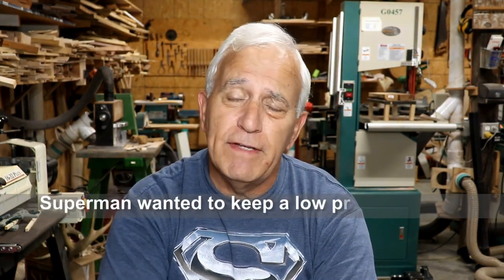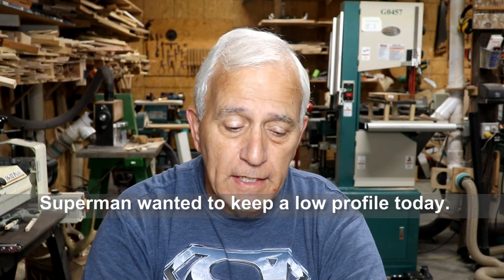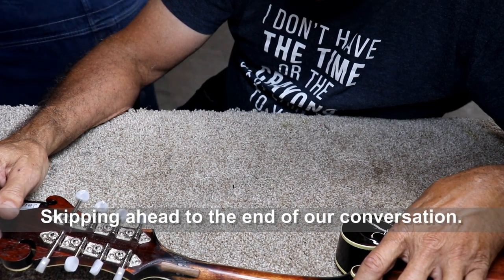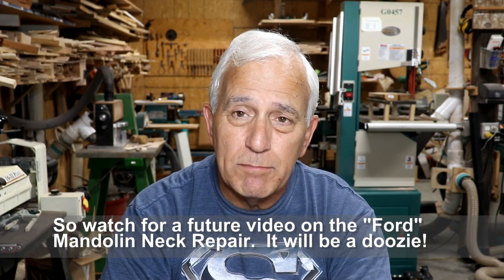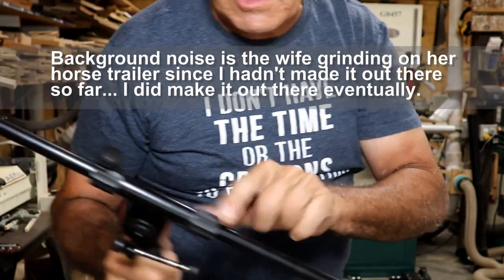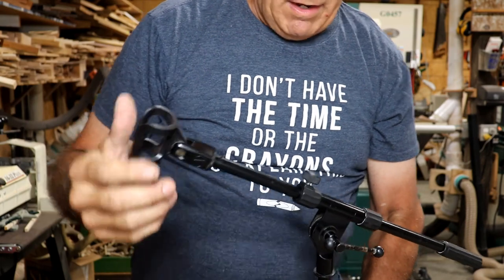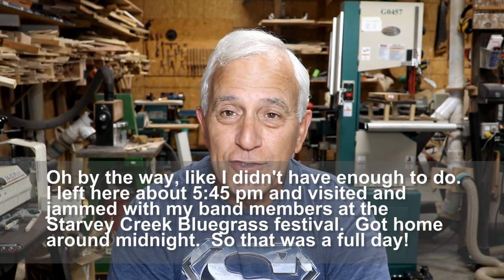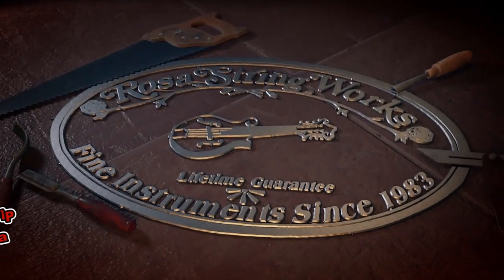VLOG #072 Mic Stand Fixed New Project Vistors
Another multi-topic VLOG.  It was a busy day yesterday.  Enjoy!